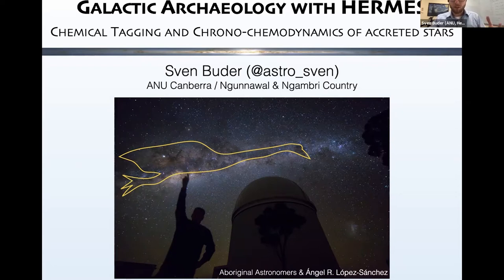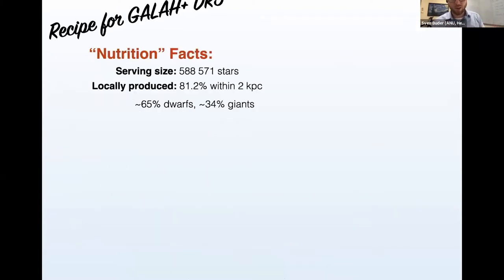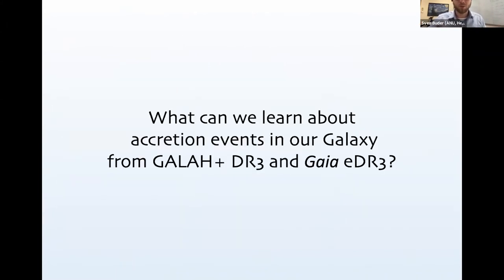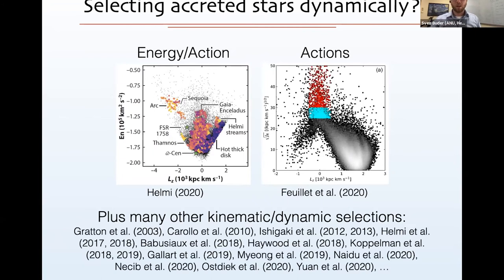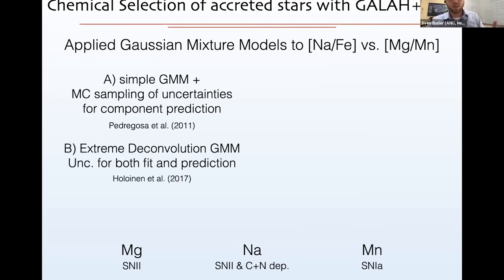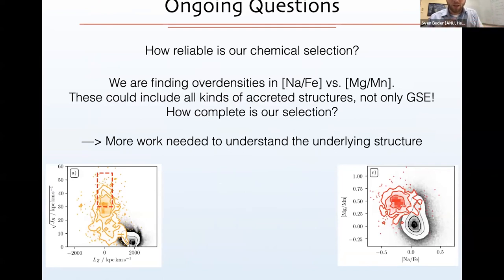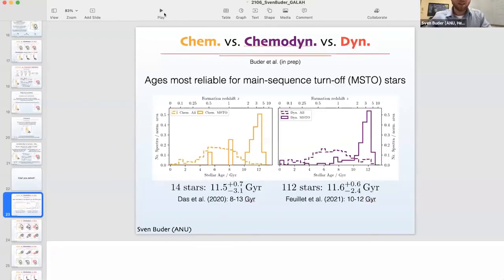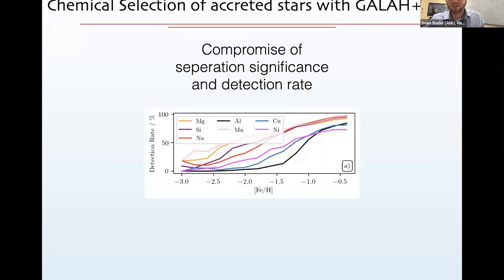Sven Buder • Chemical Tagging and Chrono-Chemodynamics of accreted stars in GALAH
Sven Buder • ANU Canberra

Chemical Tagging and Chrono-Chemodynamics of accreted stars in GALAH

How similar is the recently identified structures of Gaia-Sausage-Enceladus (GSE) with the low-alpha halo? How (dis-)similar are selections of accreted stars when performed in dynamical and chemical space? I will present which elements and nucleosynthesis channels show the highest separation for accreted stars within GALAH DR3 and how the chrono-chemodynamic properties of these chemically tagged stars compares to common dynamical selection (like the energy-action or action-action space). The overlap of these selection, but especially the stars that do not overlap are most interesting as they could hold key information for the beginning, duration, and end of the merger of the GSE.